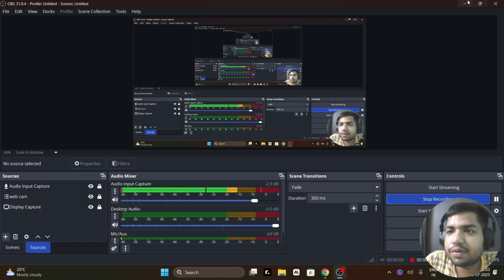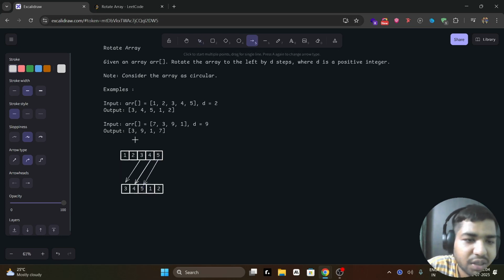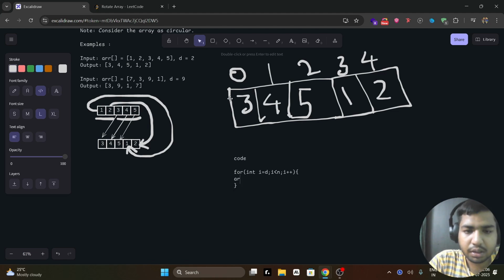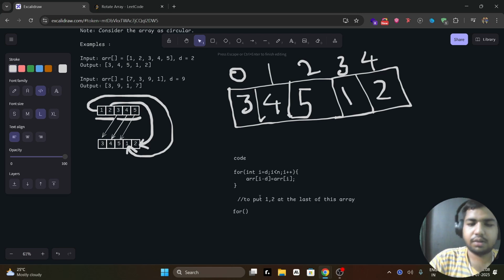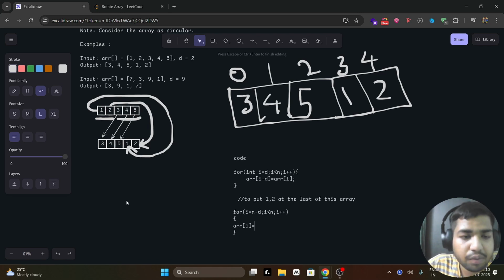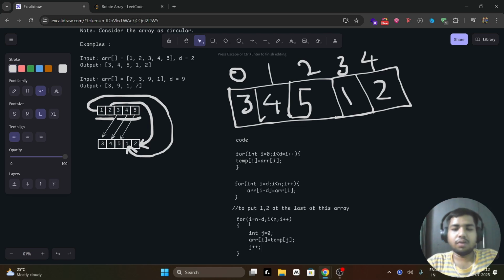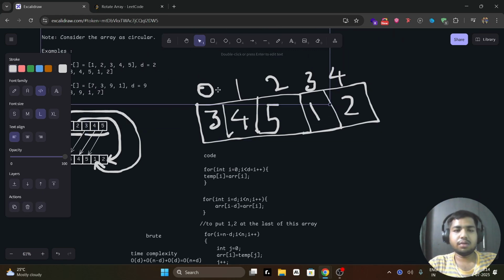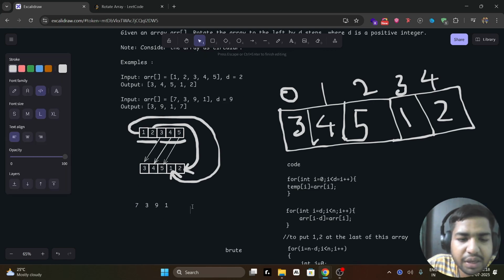Rotate array elements by d places